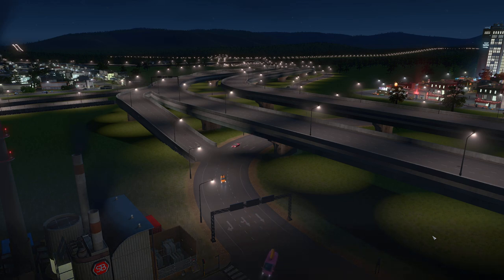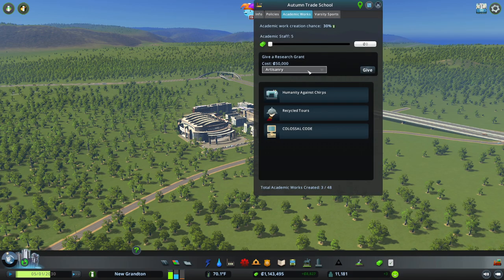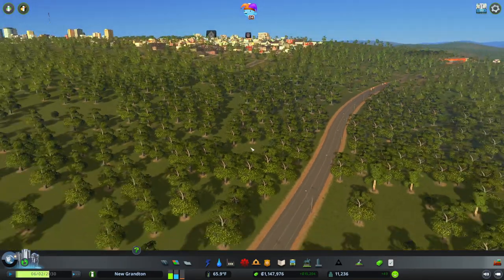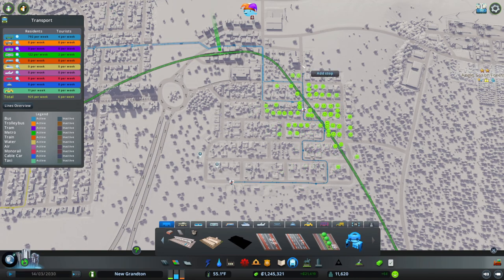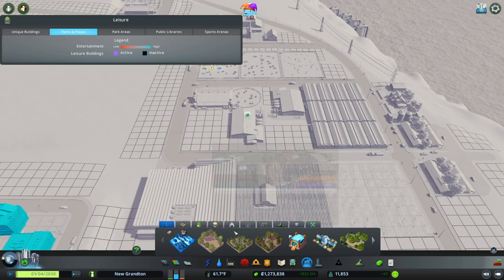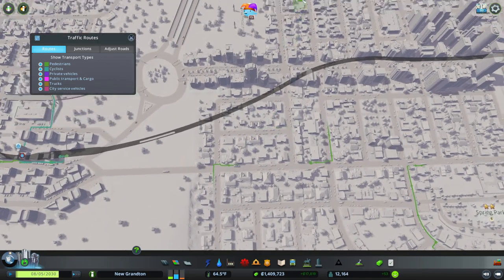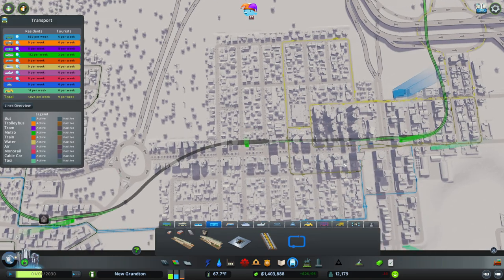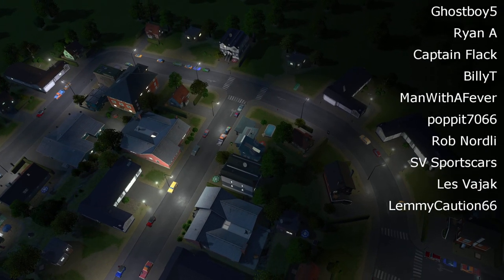City Growth, Metro Expansion and Basketball | Cities: Skylines - Every Expansion Mega City #18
Cities: Skylines - Let's Play & Build - Every Expansion Mega City #18

Some of you have been asking for it, and I was secretly planning it.

Please join me as I explore Cities: Skylines and all its expansions. We'll be starting from scratch and building a city which spans every available plot (unmodded). Each new plot is a new city, with a different focus, dynamic and aesthetic - eventually merging into one giant metropolis.